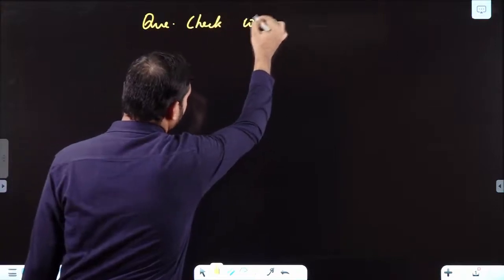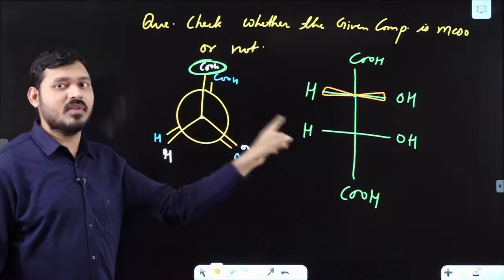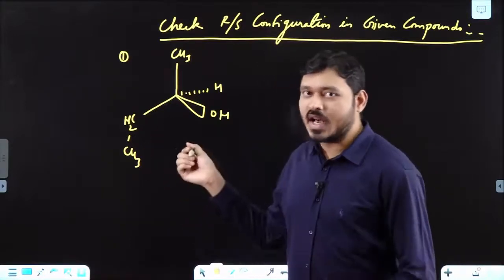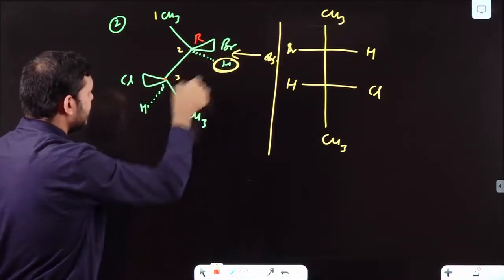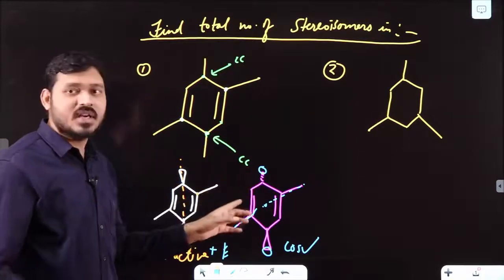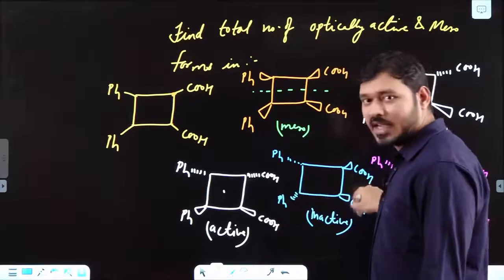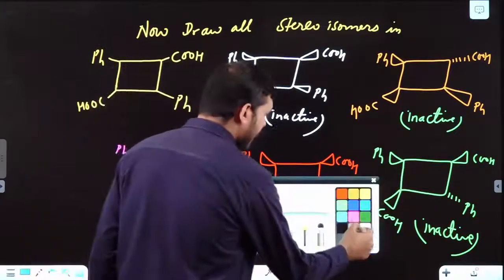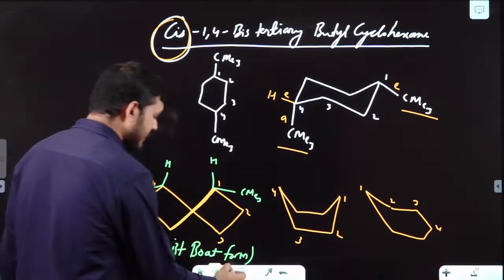STD 12 LECTURE 17 ISOMERISM